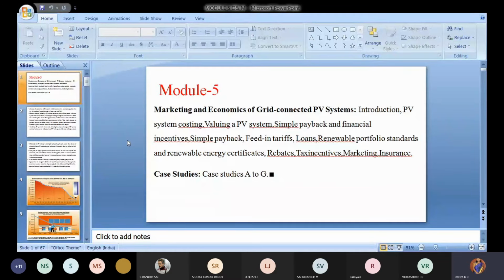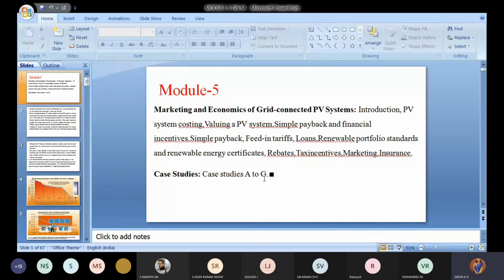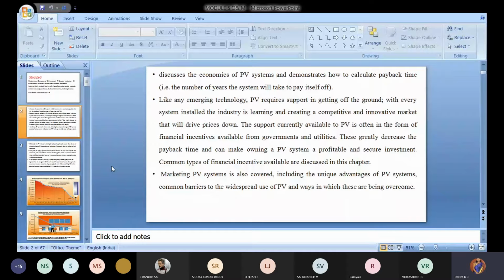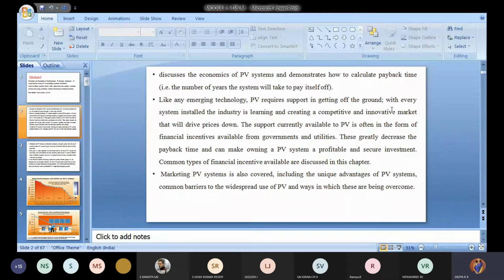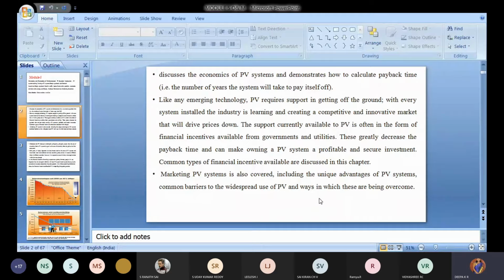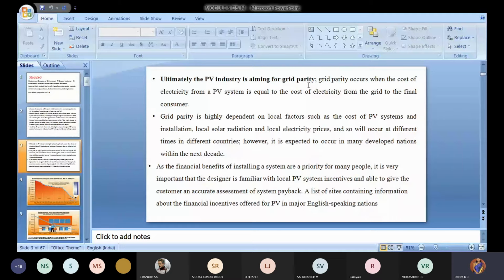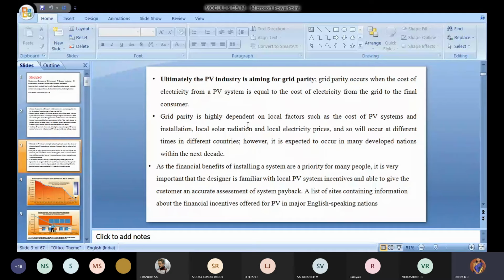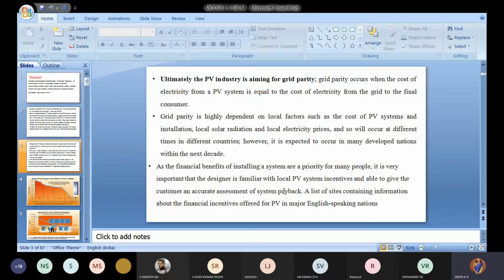introduction to marketing of pv systems